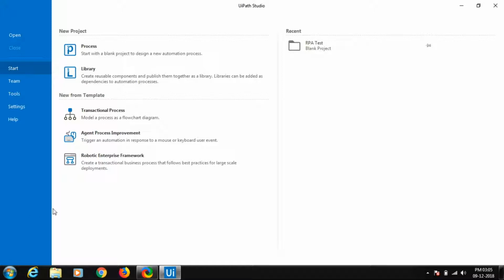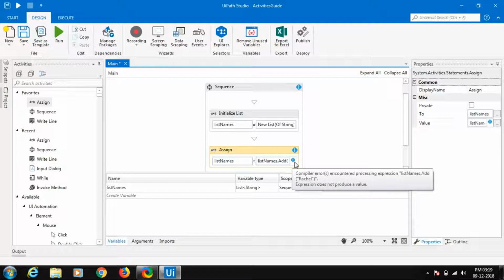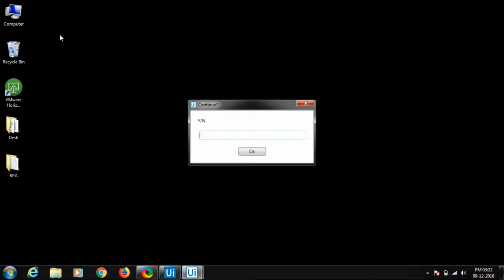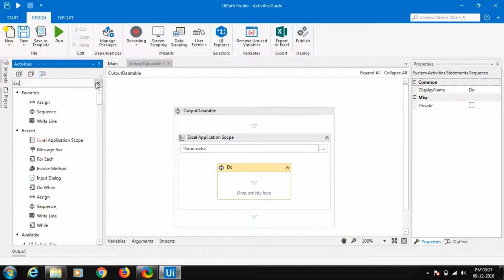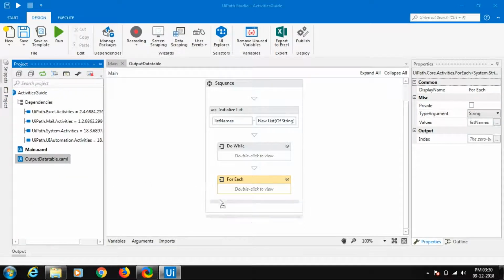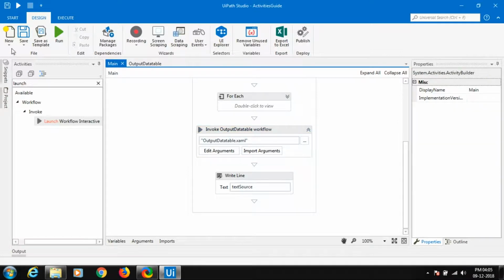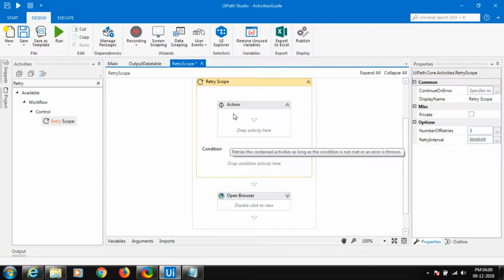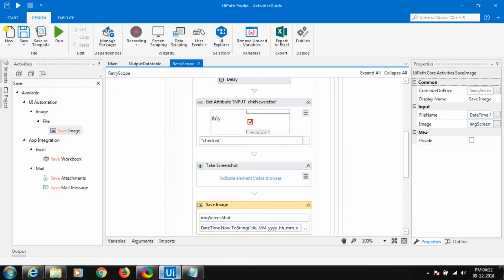05 Miscellaneous Activities UiPath Studio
Miscellaneous Activities - UiPath Studio